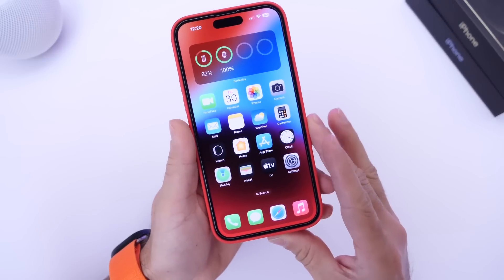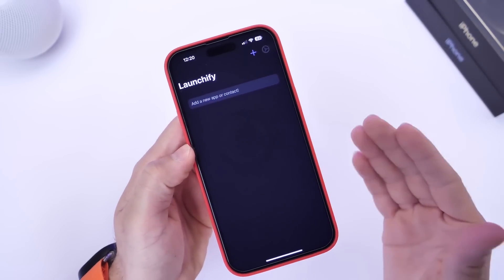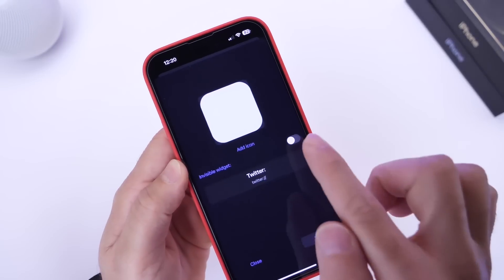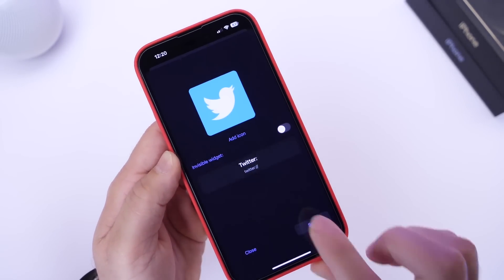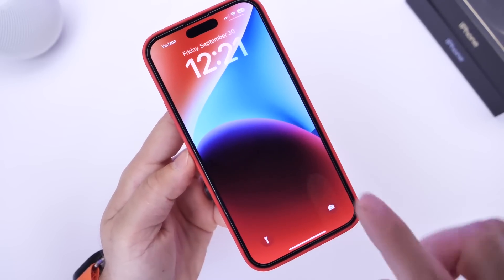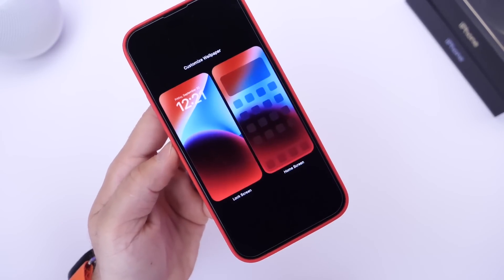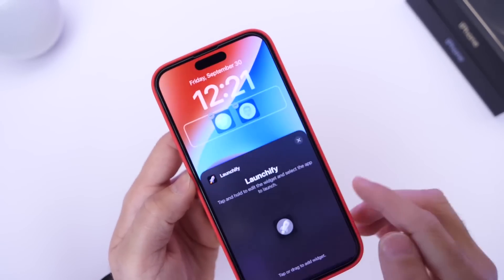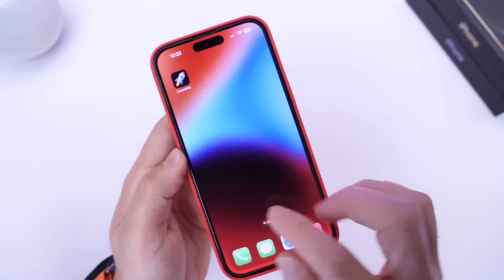MUST DOWNLOAD App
s=21